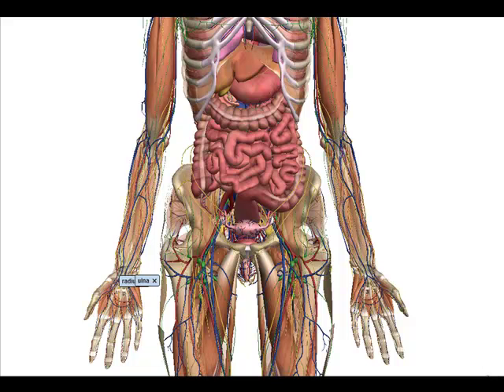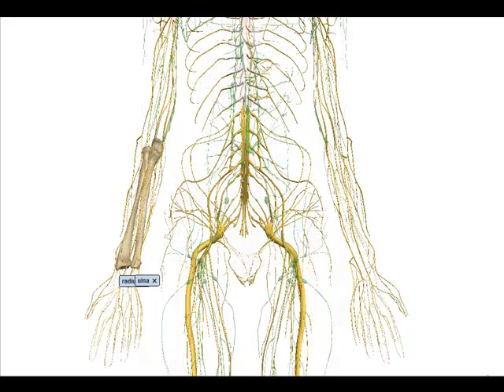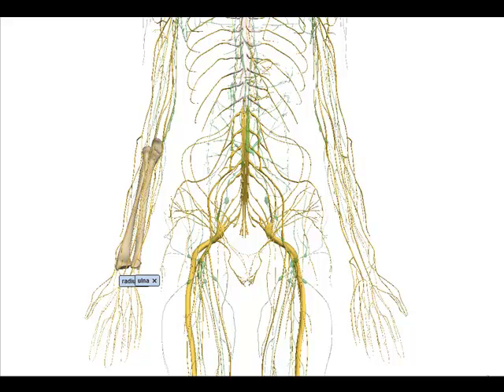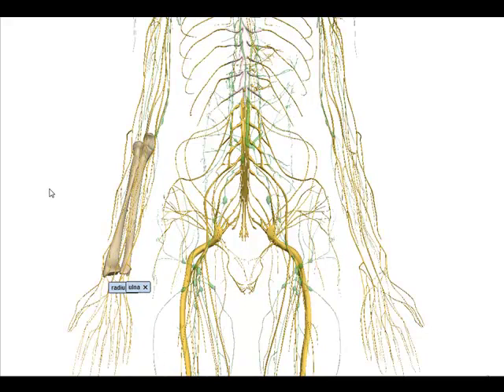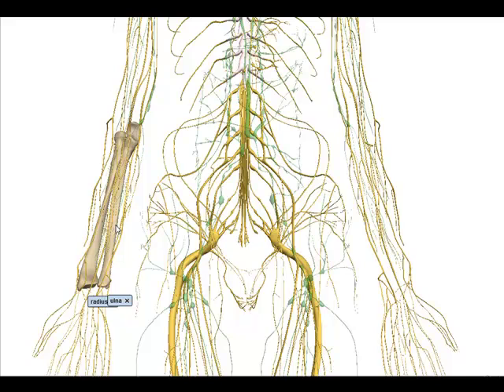EMS Anatomy Study Help | Radius and Ulna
You may be thinking that this simple and commonly mentioned area of your EMS textbook needs no further exploration. Yet knowing and understanding where the radius and ulna sit in the forearm can help you with your patient assessment, documentation and verbal patient care report.

It doesn't take much to get a firm grasp on these two bones, especially when you can peel away the muscles to see them.